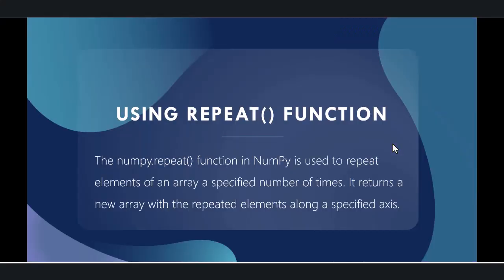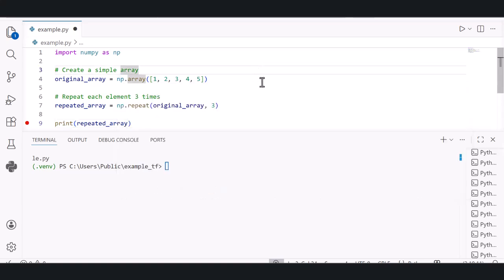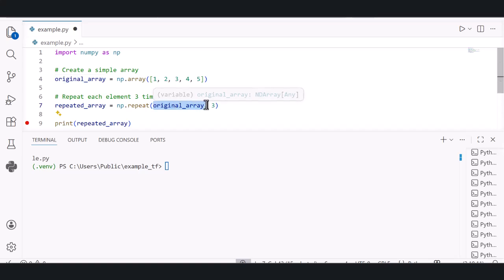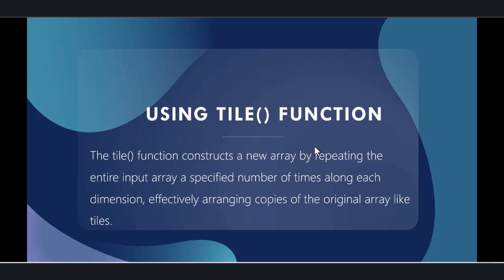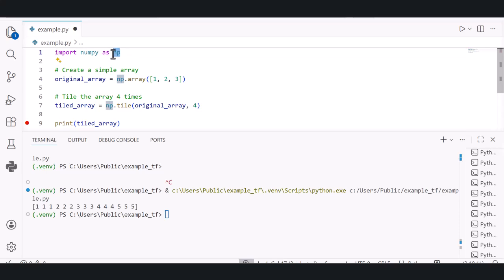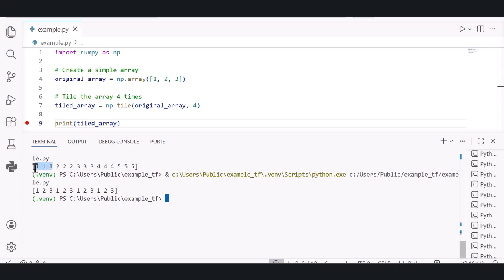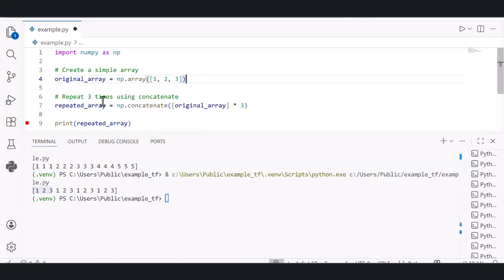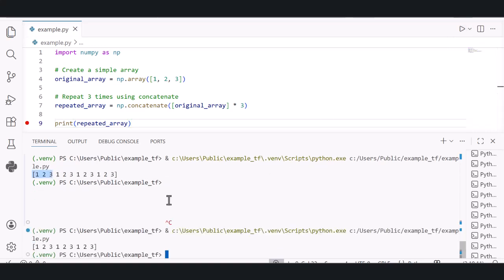Repeat Arrays N Times in Python NumPy | Easy Tutorial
In this video, you’ll learn how to repeat arrays N times in Python using NumPy. Repeating arrays is a useful operation when working with data, especially in data analysis and scientific computing.